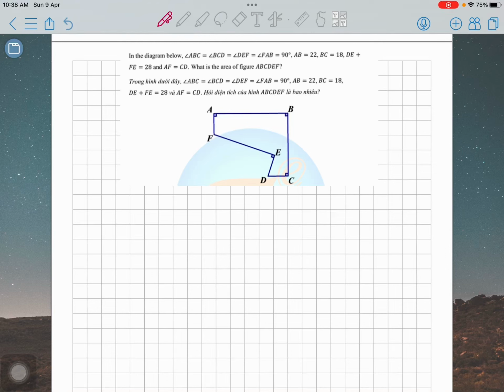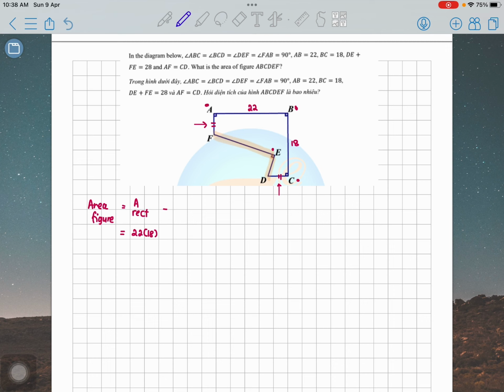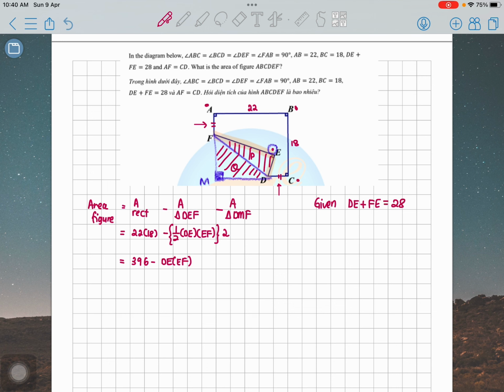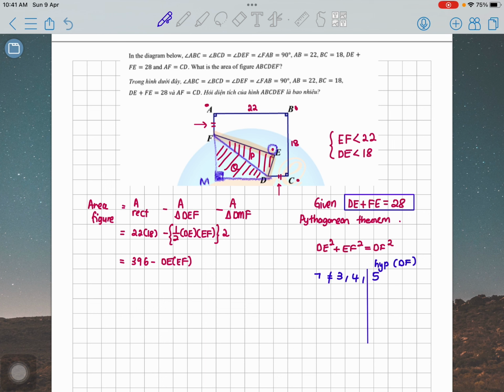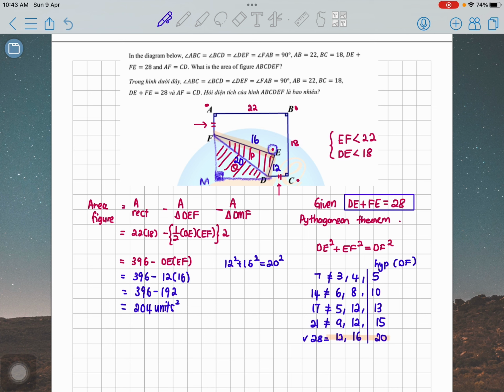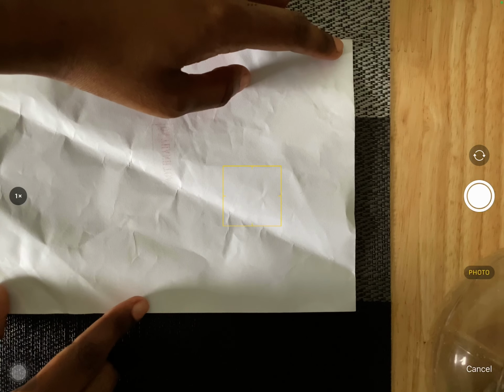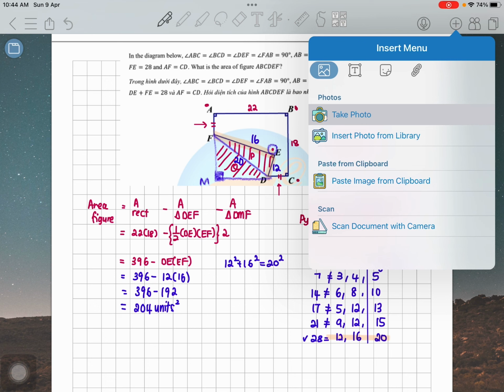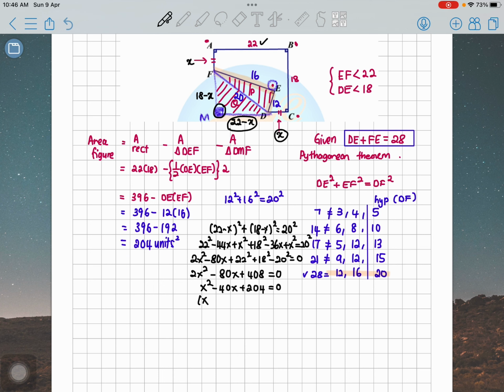How to find area of irregular rectangle? SASMO Practice 2023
Based on the calculation, we know that DE=16 and EF=12.

0:00 - Solution
3:10 - Pythagorean Triplet
5:12 - Illustration of equal area of triangle
7:00 - longer method